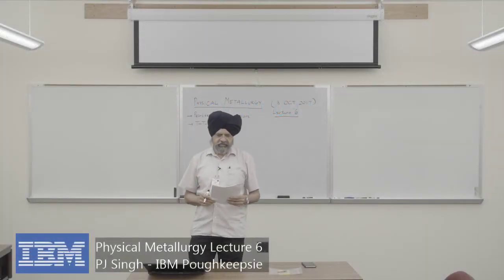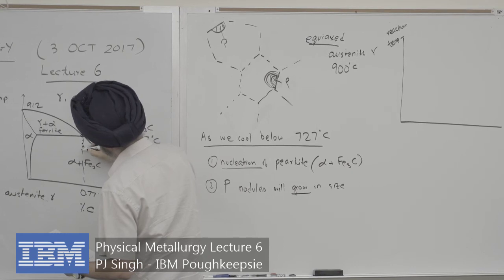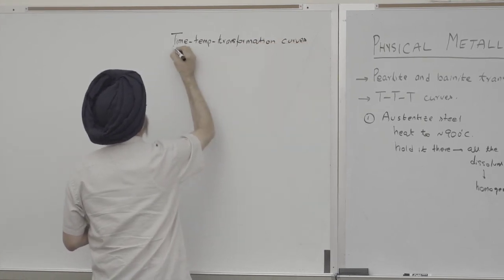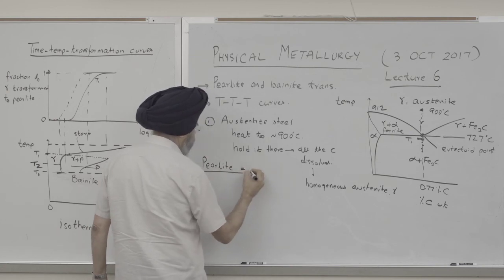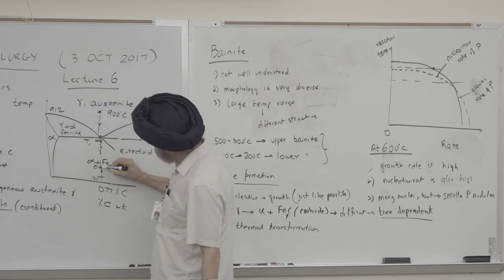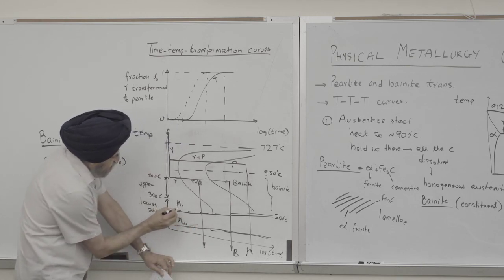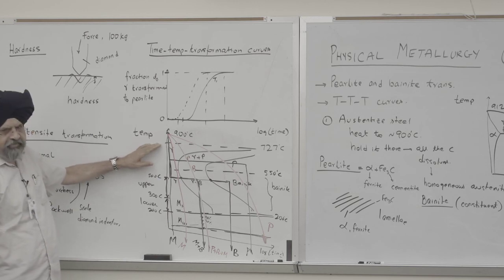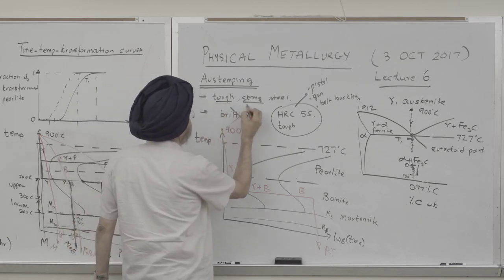Physical Metallurgy 6-20171003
Bainite transformation of steel
T-T-T diagram of an eutectoid steel